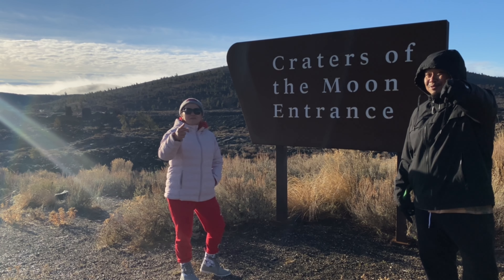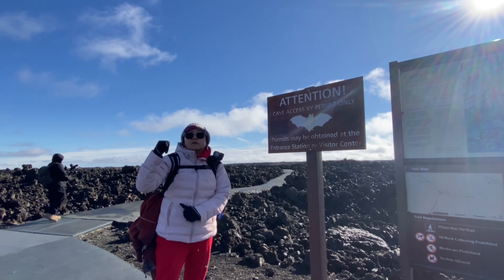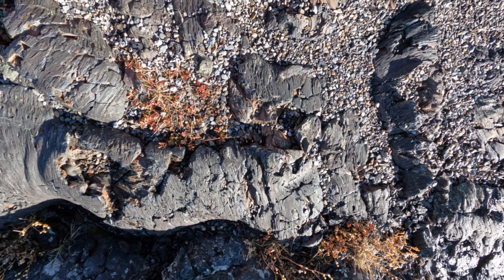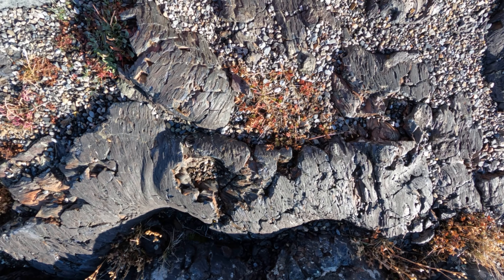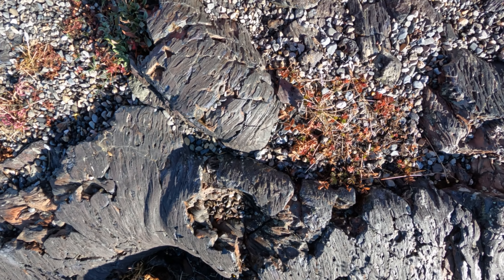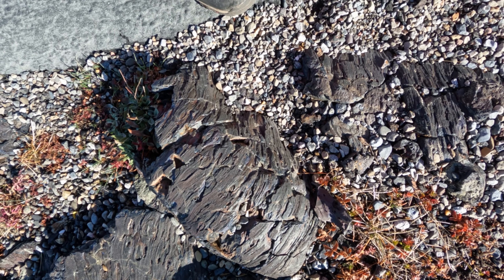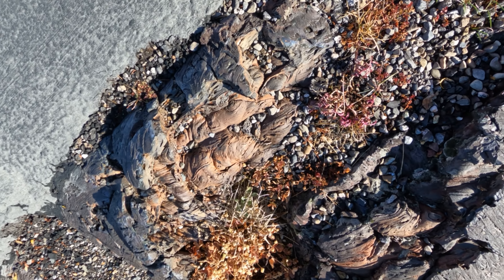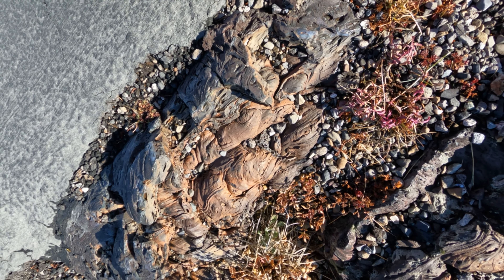CRATERS OF THE MOON is weird but scenic view.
It was called Craters of the moon due to surface of the moon as seen thru telescpoe ( geologist Harold Stearns  describe this .There is no volcano but lava from a series of deep
Fissures(great rift)

If you want  to explore by drive-scenic 7 mile
Loop road that provides access to trails .allow 1.5 hr  to drive itself & stop for viewpoints.

Music and edited at go pro app
Professor Kliq-Pangea